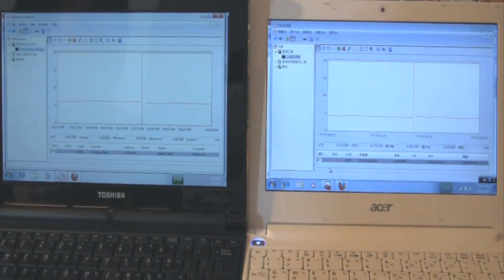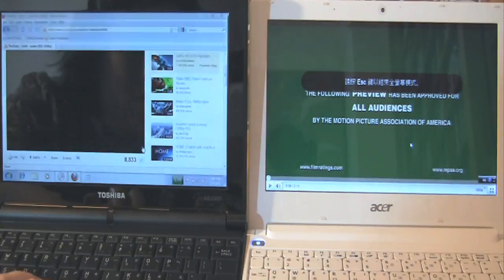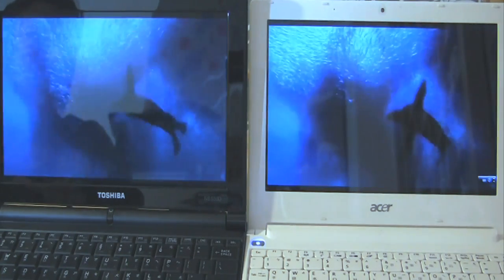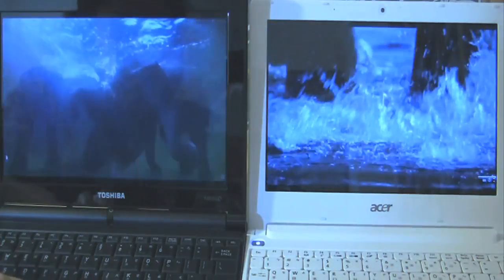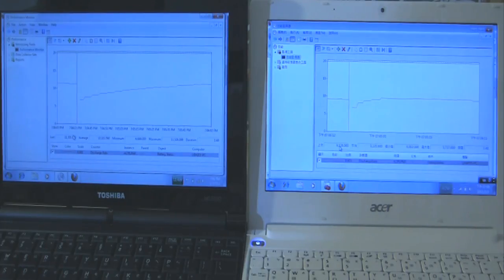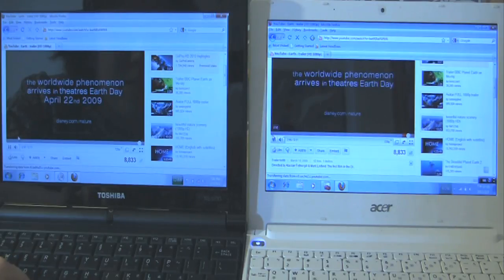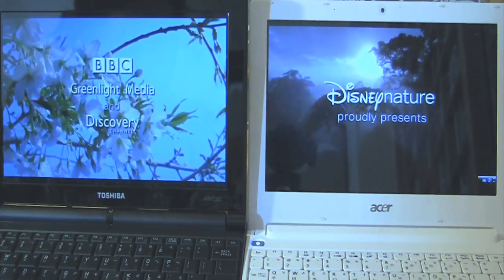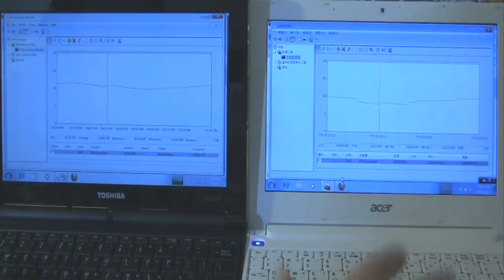AMD C-50 vs Atom N550 1080p YouTube Playback Power Consumption Test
Side by Side Power consumption 1080p YouTube Playback tests on the Toshiba ND550D running the AMD Ontario C-50 at 1GHz and the ACER Happy Intel Atom N550 at 1.5Ghz. Both units are dual core CPUs the AMD has higher graphics performance then the Intel processor.

Toshiba NB550D: AMD C50 1GHz Processor, 250gb HDD, 2GB RAM 1024 x 600, 28WH Battery

Acer Happy Intel Atom N550 250GB HDD, 1GB Ram, 1024 x 600. 49WH battery